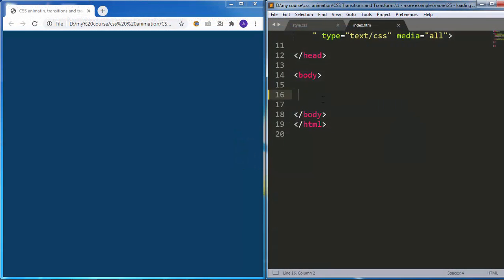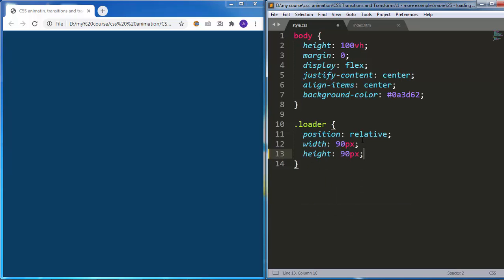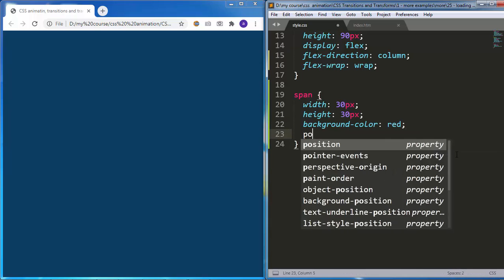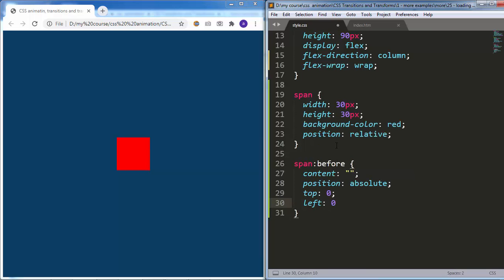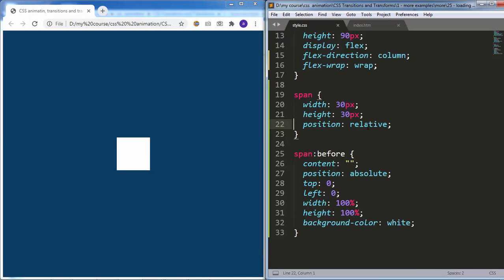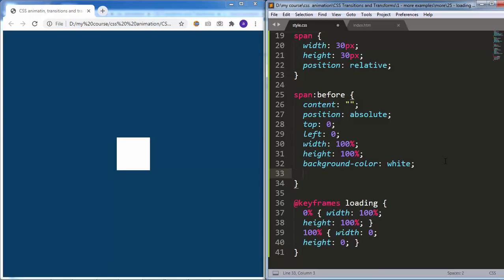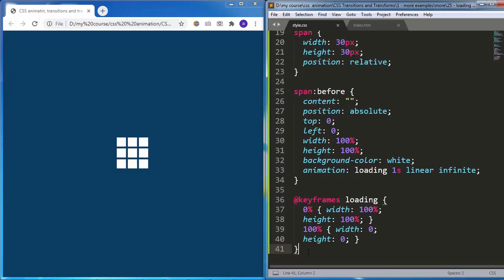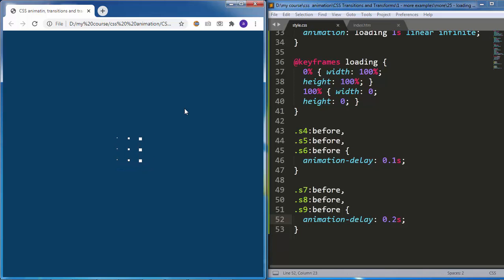98 104 nice loading effect with css animations 8